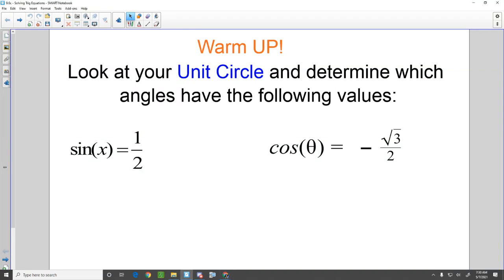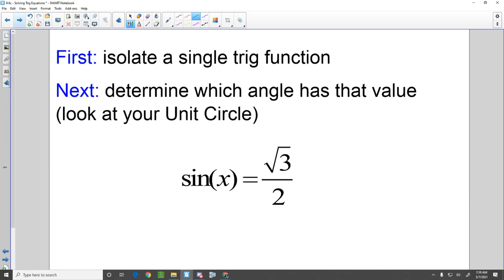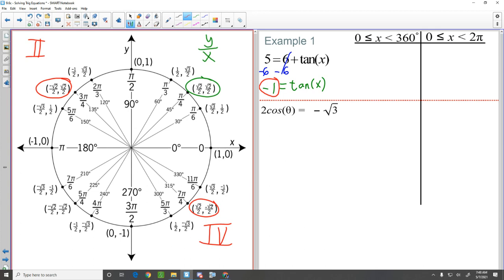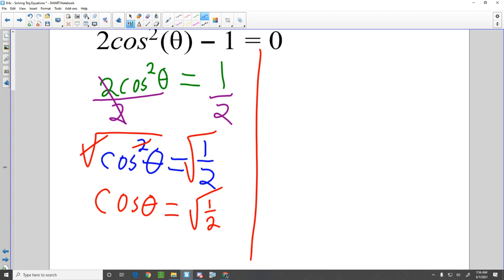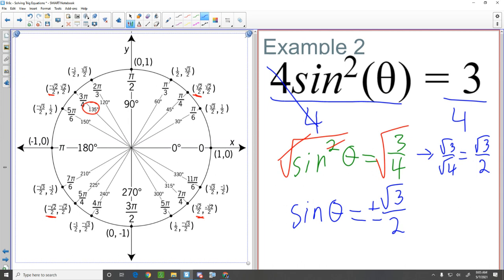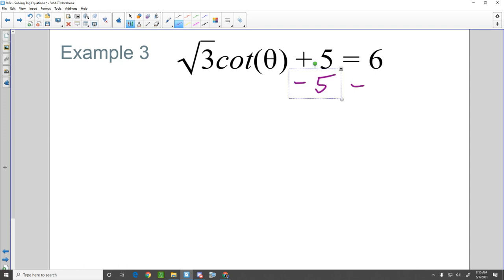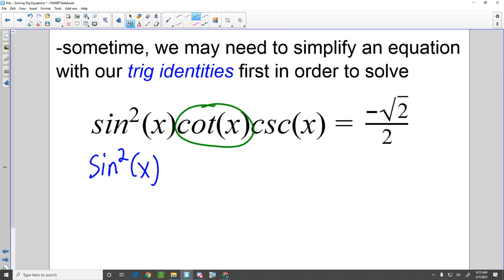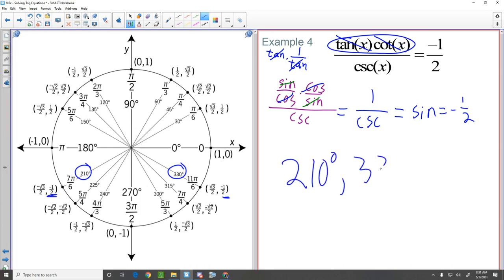A2 Lesson 9.6c - Solving Trig Equations